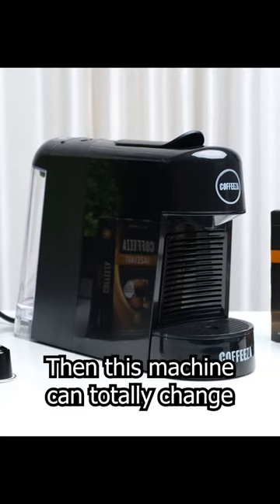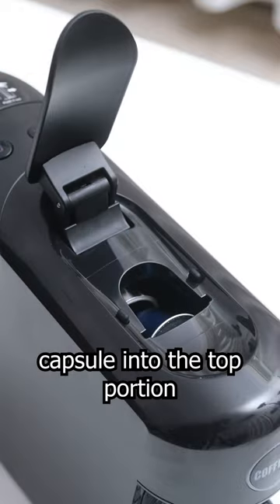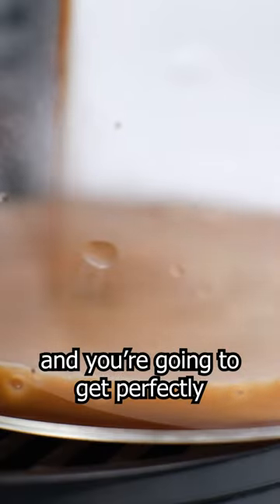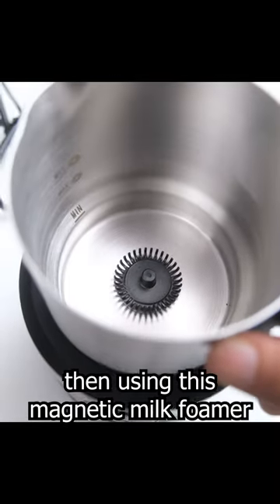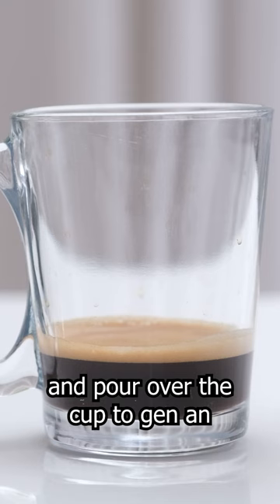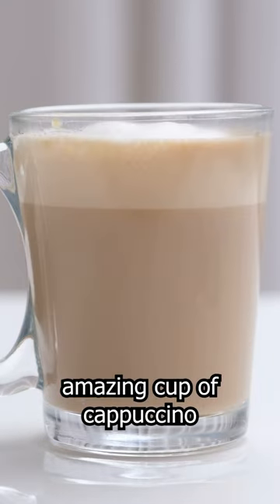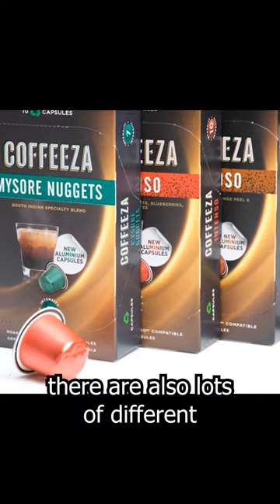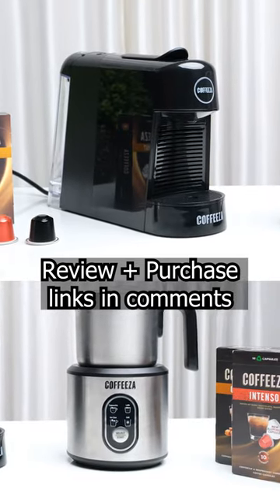Café-Like Coffee at Home in Seconds!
Machine + Milk Frother Combo

Milk Frother Only

Machine Only

Coffeeza's Finero Next and Frothimo Milk Frother bring convenience of Nespresso Compatible Pod coffee making at a great price, with some amazing flavored coffee capsules in their lineup.